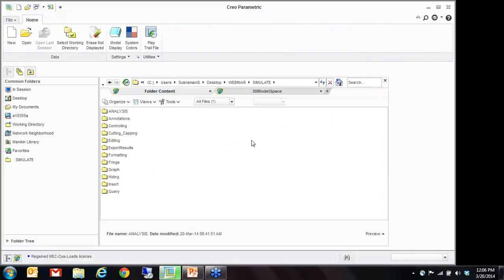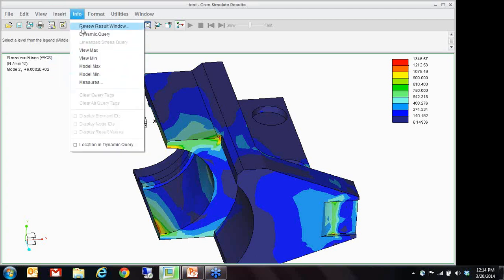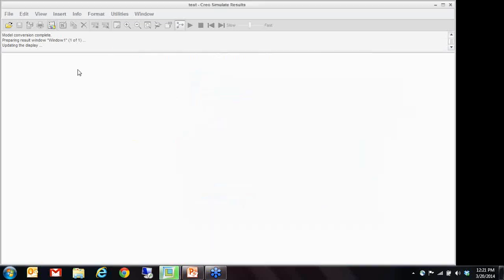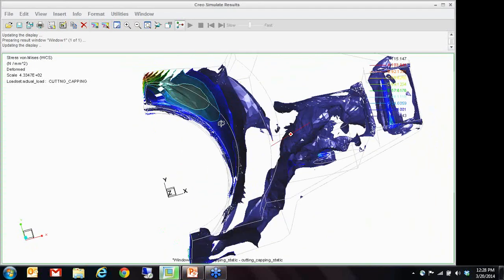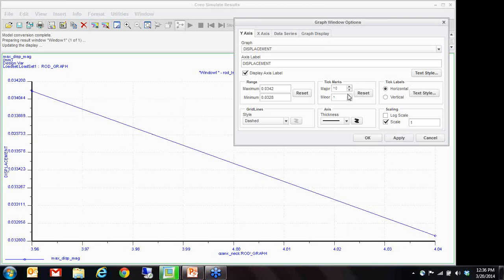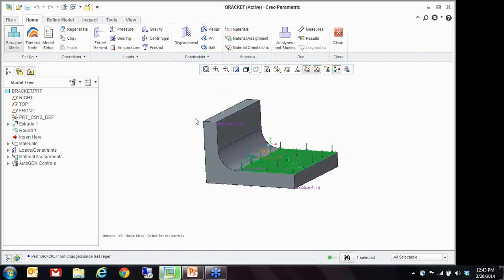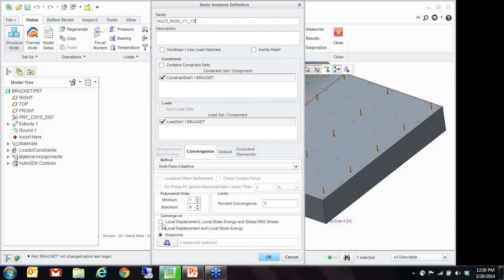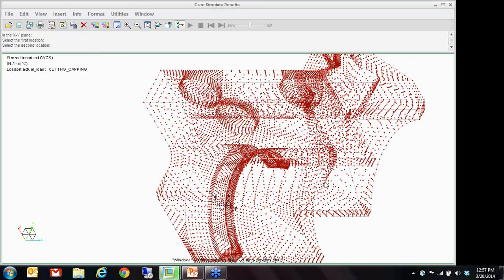BWIR PTC Webcast: Intro to Results Evaluation with Creo Simulate 2.0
Unlock more structural simulation with Creo Simulate 2.0. In this webcast, BWIR presents a live Creo Simulate demo with tips on how to drive more efficient structural simulation. This demo presentation includes how to:

• Use the postprocessor and results window
• Export results, access templates, and format legend
• Creating cross-sections and manipulating model position